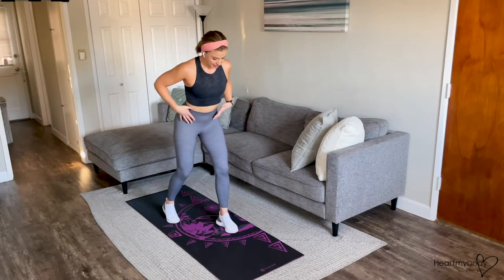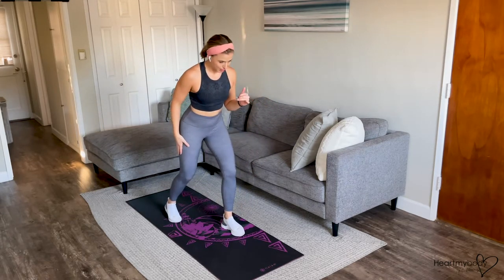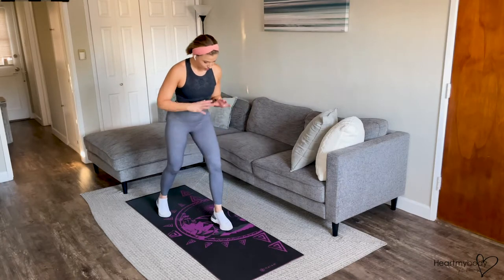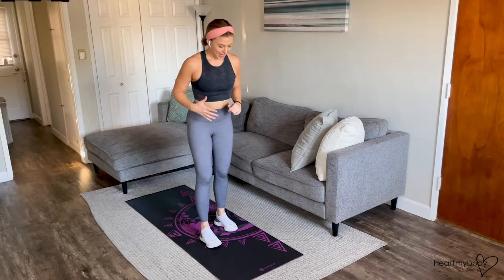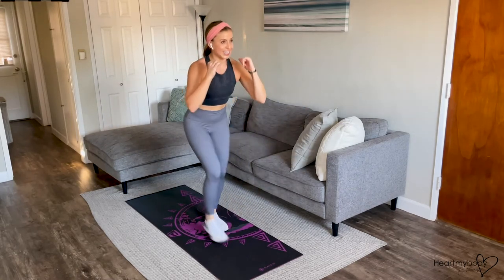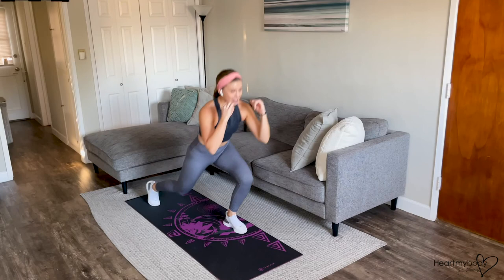How to do a Step Kick Combo for Cardio